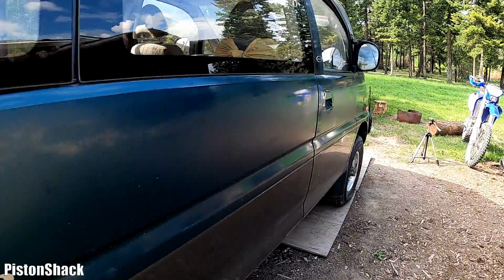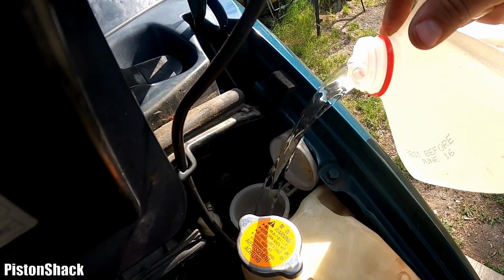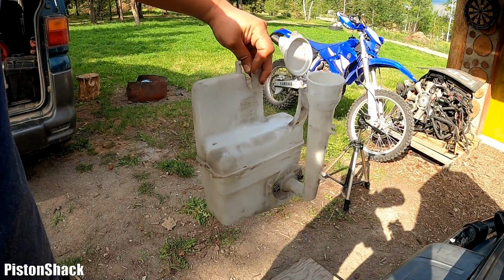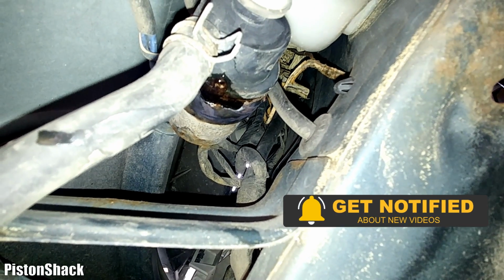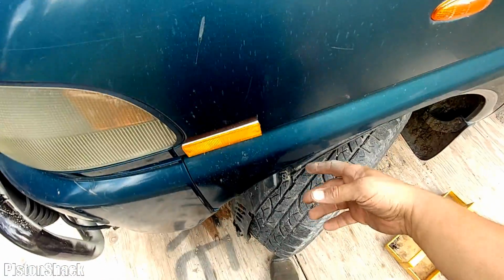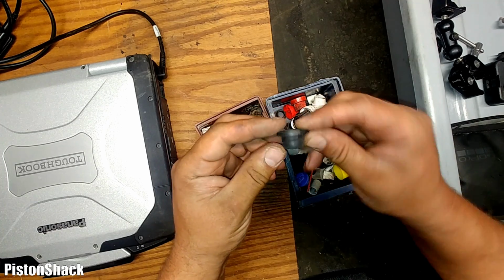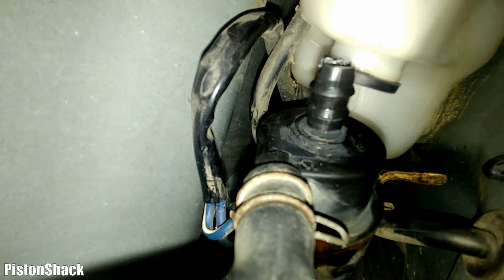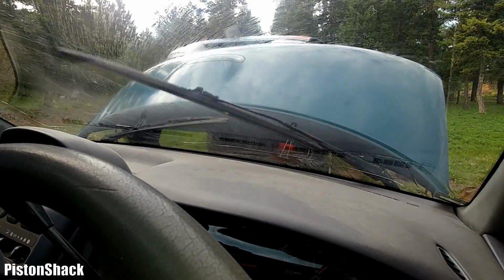MITSUBISHI DELICA LEAKING AGAIN! ABSOLUTELY, UNUSUAL WASHER FLUID LEAK | LOCATED & FARM FIXED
Vehicle: 94 Mitsubishi Delica L400 PE8W

BEST WAY HOW TO CONFIRM DIESEL ENGINE ACTUAL MILEAGE | JDM MITSUBISHI DELICA L400 FROM THE JUNK YARD
HOW TO CONFIRM JUNK YARD MITSUBISHI 4M40 DIESEL ENGINE IS GOOD | 15 EASY CHECKS | MITSUBISHI DELICA
MITSUBISHI DELICA CRANK NO START DIAG or HOW TO START COLD DIESEL DELICA | CANADIAN WINTER EDITION